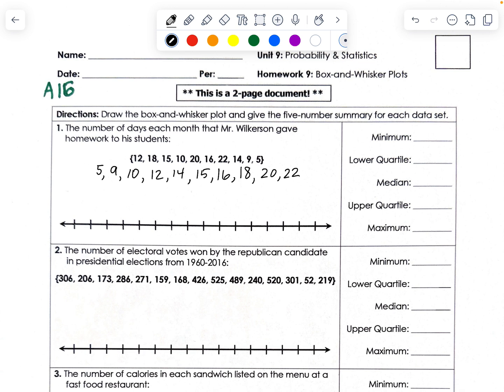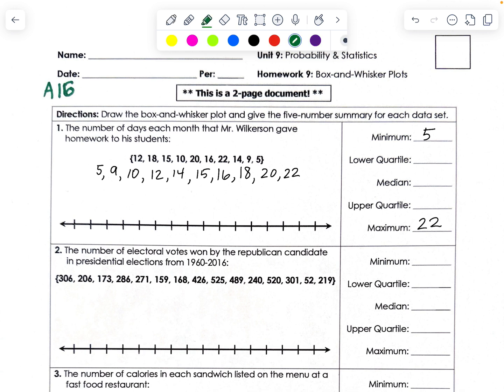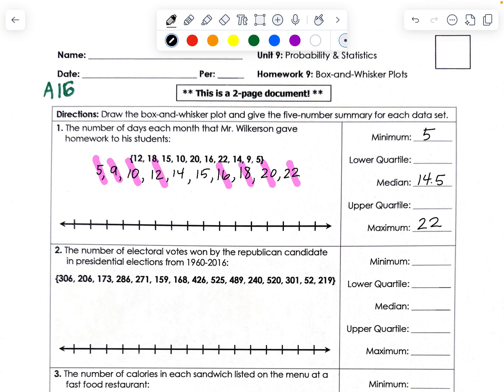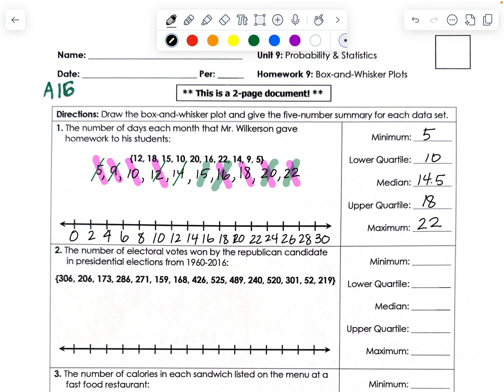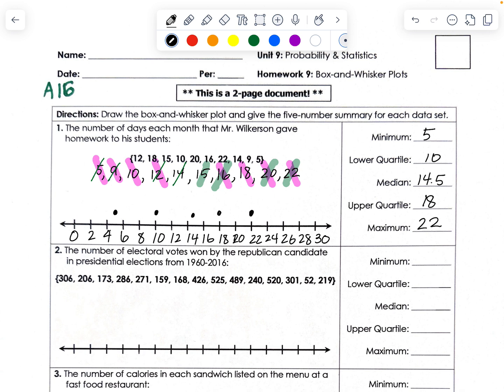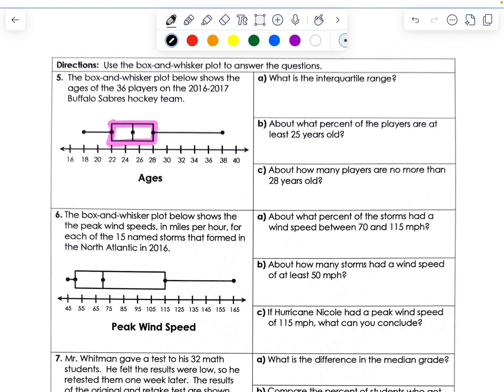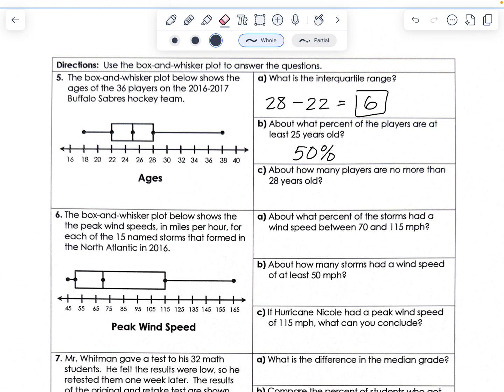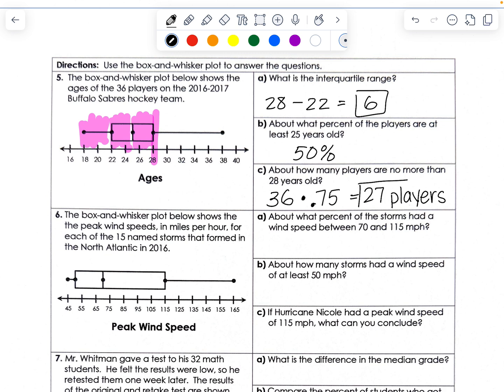A16 - Box And Whisker Plots